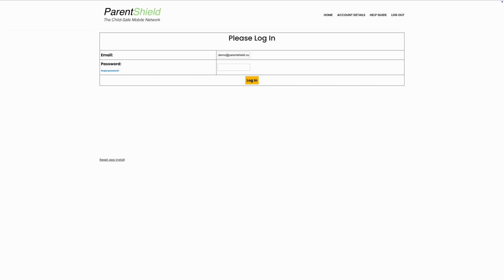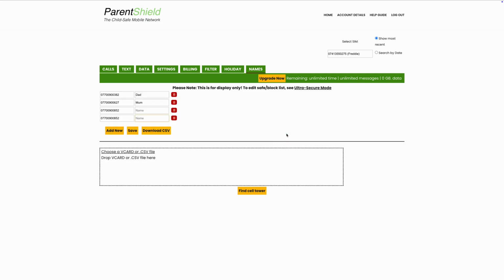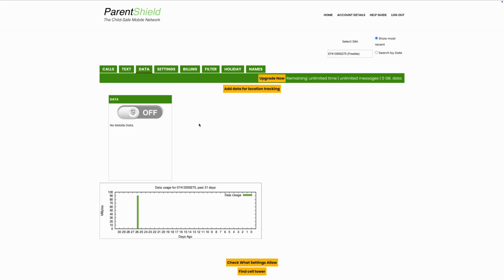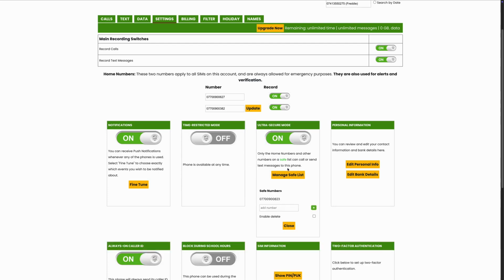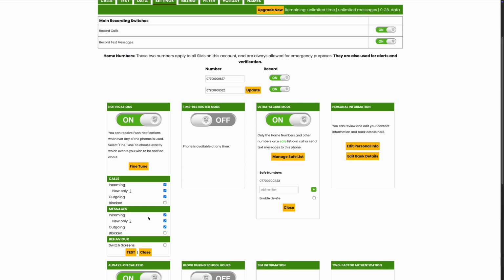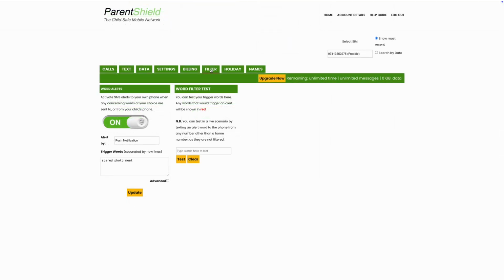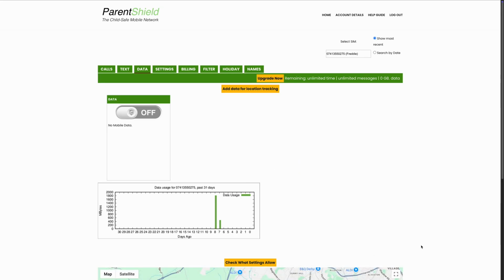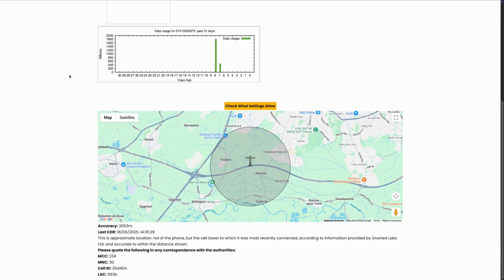ParentShield Portal Walkthrough – Full Guide for Parents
Welcome to the ParentShield Portal Walkthrough!

This video is your step-by-step guide to understanding and using the ParentShield Portal – the powerful online tool that gives parents full visibility and control over their child’s mobile phone usage.

Whether you're a new ParentShield user or just want to make the most of the features available, this walkthrough will show you how to:

 - View calls and texts
 - Manage Ultra Secure Mode
 -  Set word alerts and monitoring options
 -  Track SIM usage
 -  Add or remove Safe List contacts
 -  Adjust data and call settings
...and more!

Designed for child safety and parental peace of mind, ParentShield is the UK’s only mobile network built specifically for children and vulnerable users.